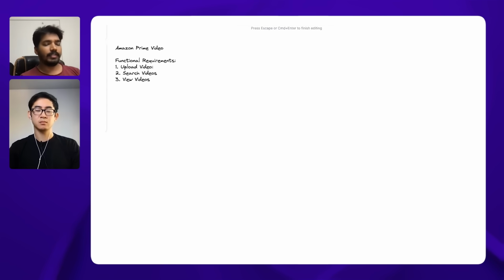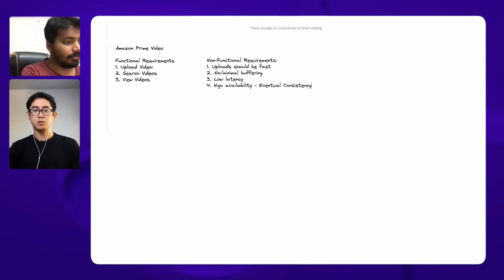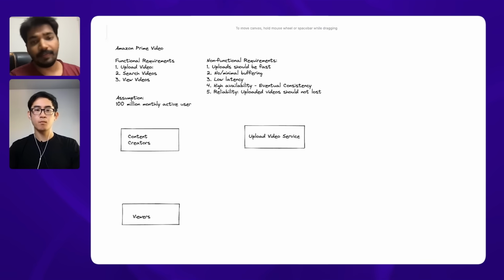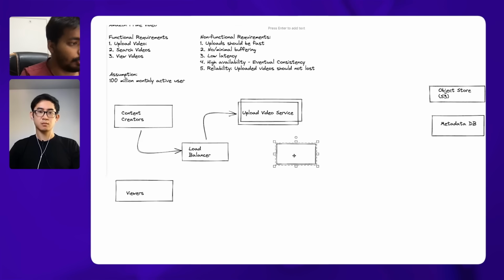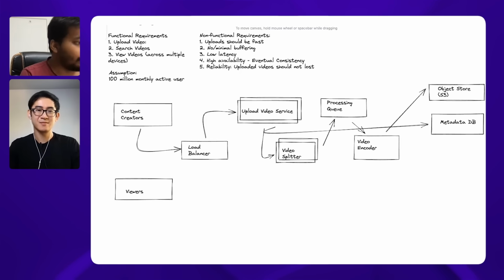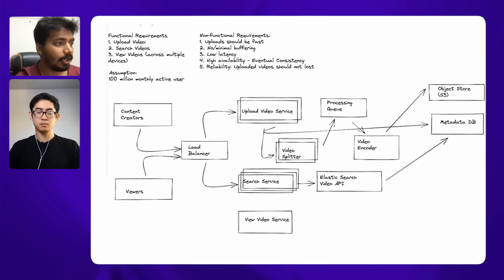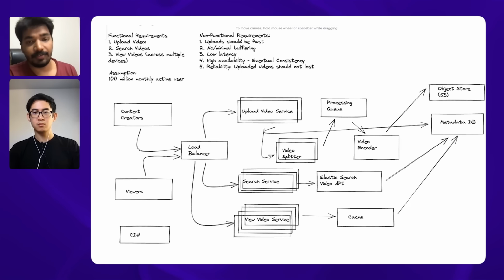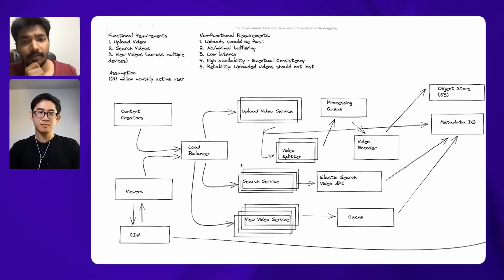System Design Interview: Design Amazon Prime Video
Abhishek Kumar, an engineering manager at Flipkart, designs a video streaming service like Amazon Prime Video, covering load balancing and reliable user experiences.

0:00 - Introduction
0:47 - Question
1:12 - Requirements
6:16 - Design
21:34 - Follow-up questions
23:32 - Interview Analysis
24:04 - Tips